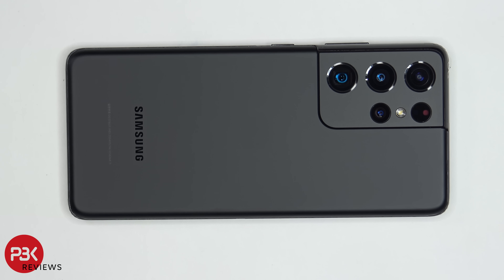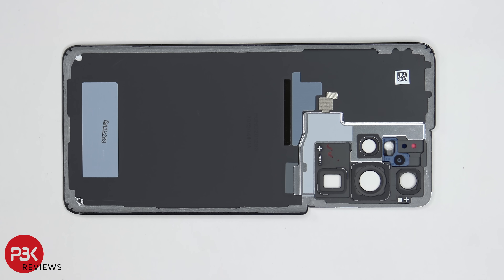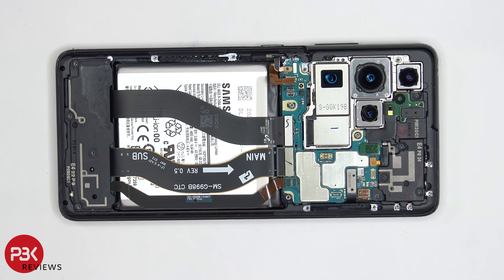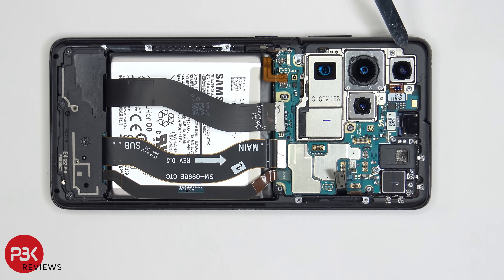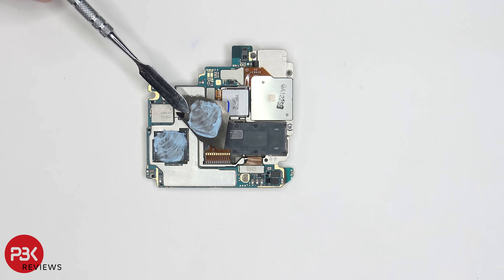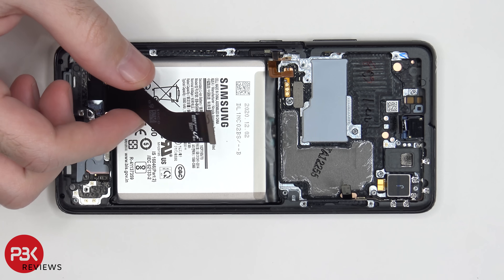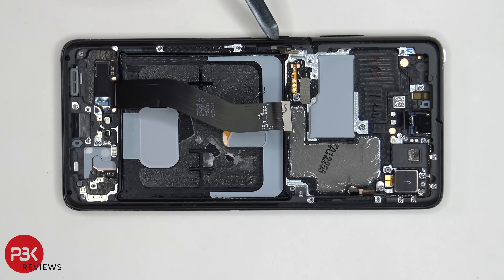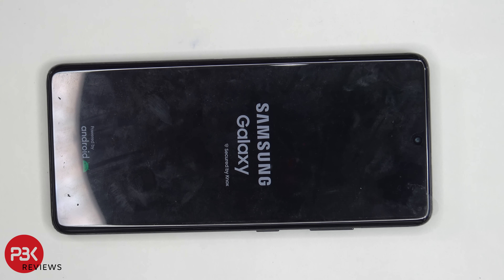Samsung Galaxy S21 Ultra 5G Disassembly Teardown Repair Video Review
Repairaibility Score: 6/10

300LSE Adhesive